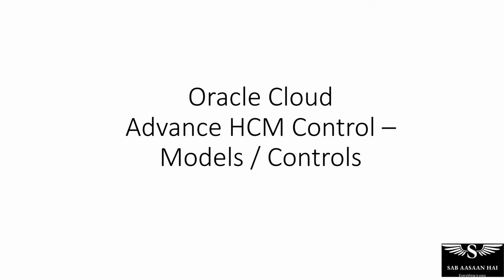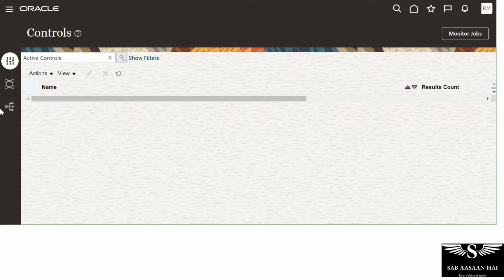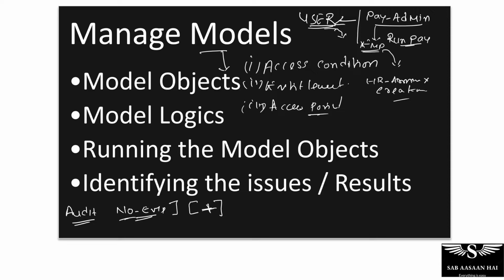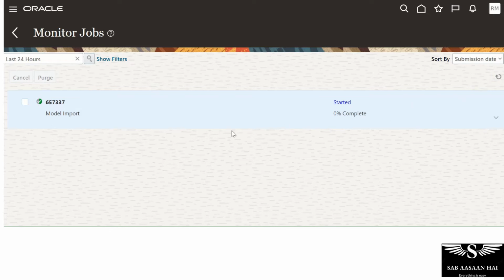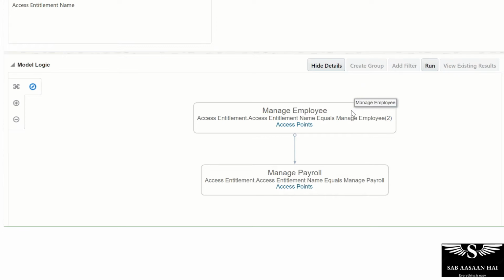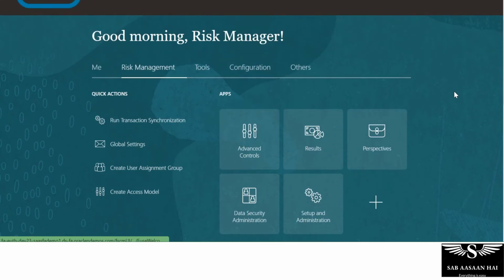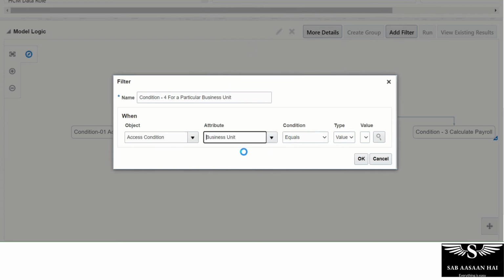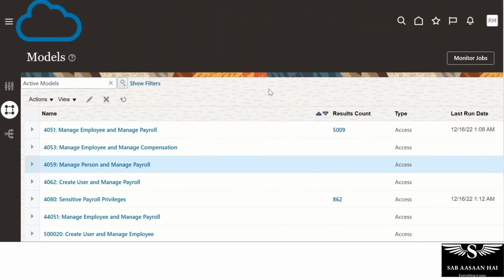Oracle Fusion Tutorial|Oracle HCM Advance Control | HR Models | Visualization | SOD | Best Practices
Segregation of duties is a principle in internal controls that aims to prevent fraud and errors by separating conflicting duties among different individuals or departments. In other words, it means that no one person or department has complete control over a process or transaction.

Either use standard model deliver by oracle or creating a custom model in this context could refer to using data and analytics to create a model specifically tailored to a company's needs and processes. This model could be used to help identify and mitigate risk, optimize processes, and improve efficiency.

For example, a company might use a custom model to identify patterns in financial transactions that may indicate fraudulent activity. This model could be created by analyzing data on past transactions and identifying factors that were present in fraudulent transactions. The model could then be used to flag potential fraudulent transactions in the future, allowing the company to take appropriate action to prevent loss.

In this chapter, you will learn about HR models and how they can be used to improve HR processes and decision-making. An HR model is a framework or set of guidelines that helps organizations understand and manage their human resources more effectively.

There are various ways to create HR models, including using data and analytics, consulting with experts, and drawing on best practices from other organizations. Some key components that may be included in an HR model include job descriptions, performance evaluations, training and development programs, and succession planning.

To create an HR model, it is important to consider the specific needs and goals of the organization, as well as any external factors that may impact HR processes. It may also be helpful to involve HR professionals and other stakeholders in the development process to ensure that the model is comprehensive and aligns with the organization's values and culture.

Once an HR model is created, it can be implemented across the organization to standardize HR processes and improve efficiency. It can also serve as a reference point for making HR-related decisions, such as hiring, promoting, and developing employees. Overall, HR models can be powerful tools for helping organizations manage their human resources effectively and achieve their business objectives.